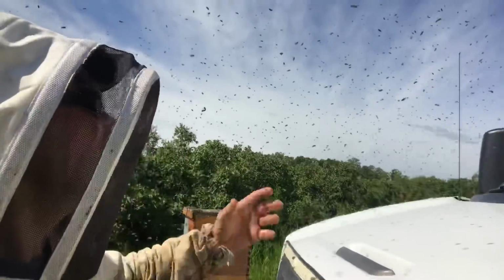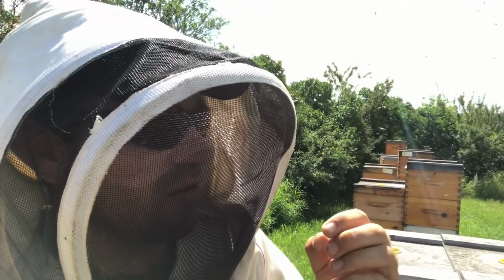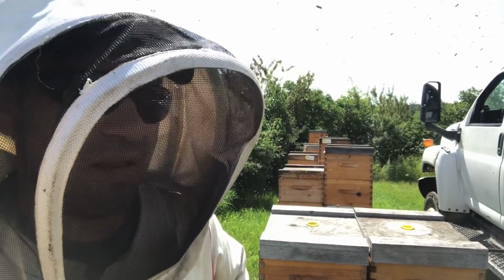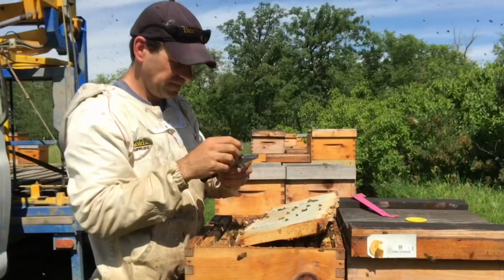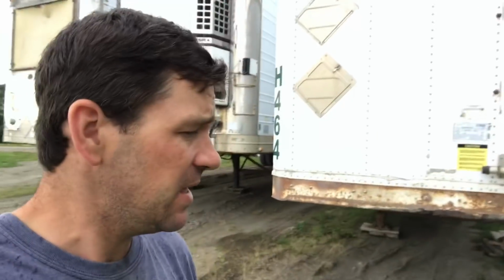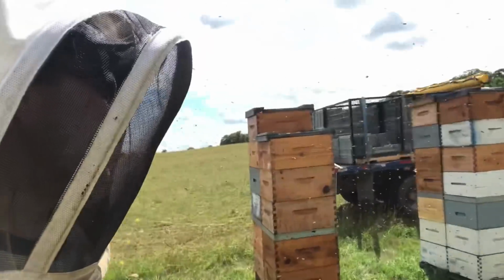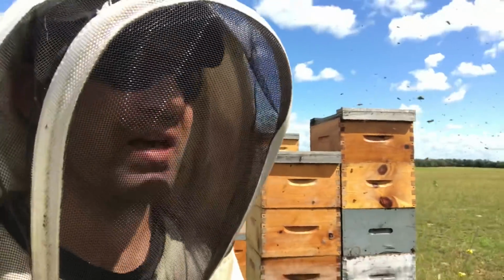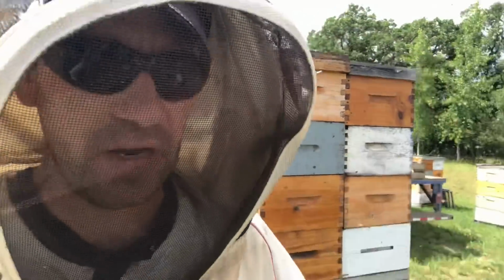It’s a start - Honey Pull , July 21 2020